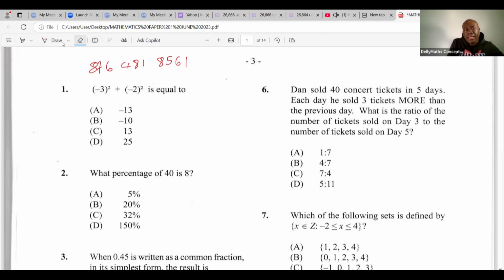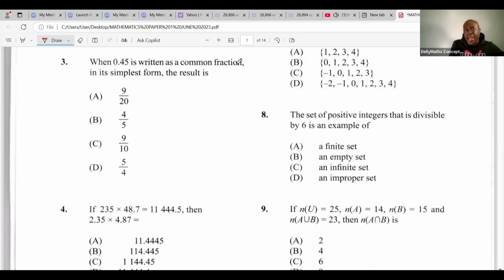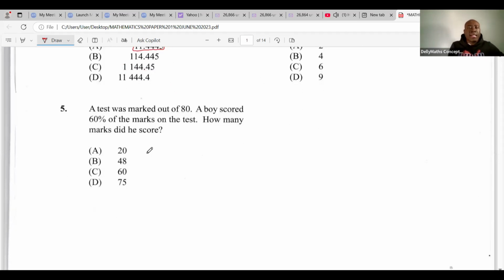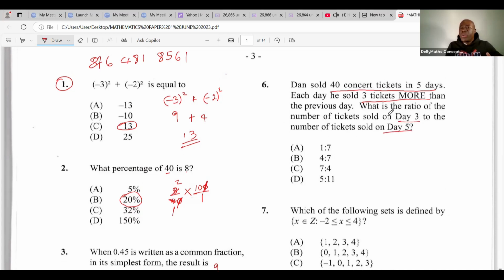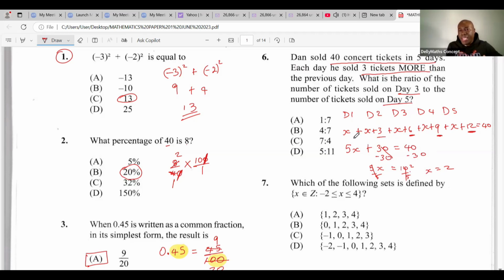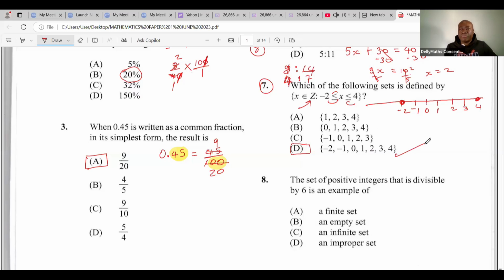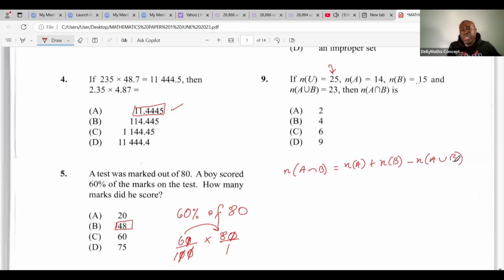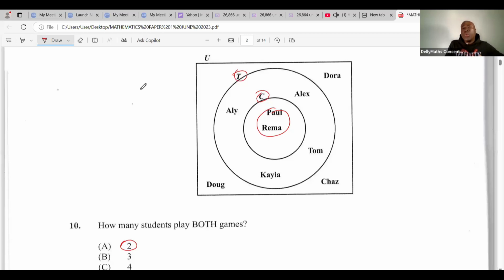Csec Mathematics June May 2025 Review Multiple Choice Paper 1